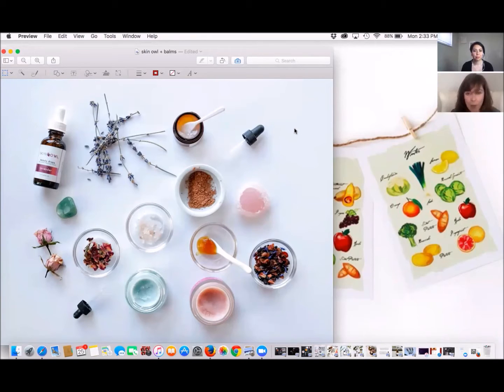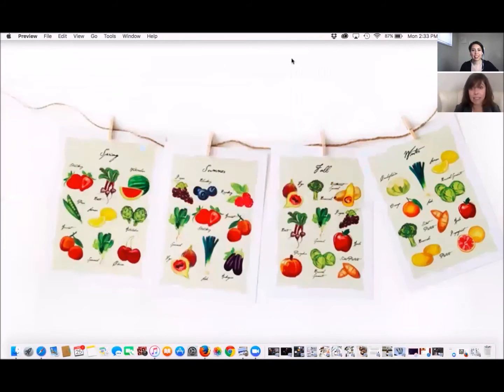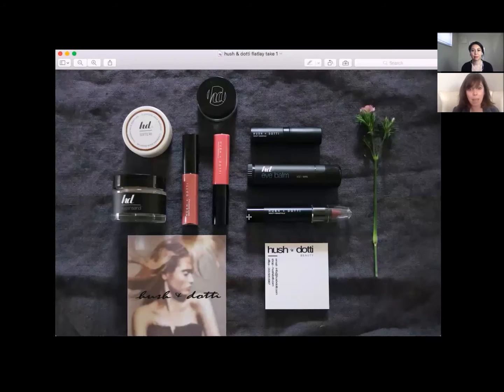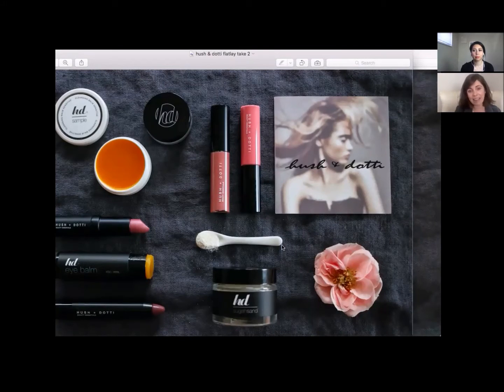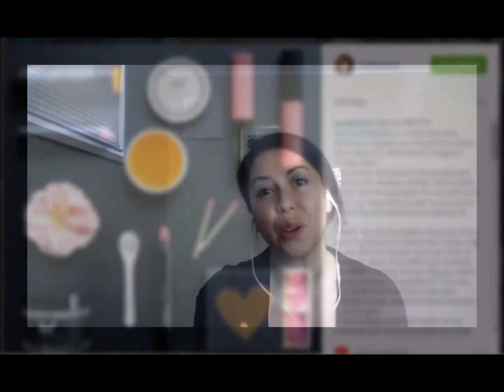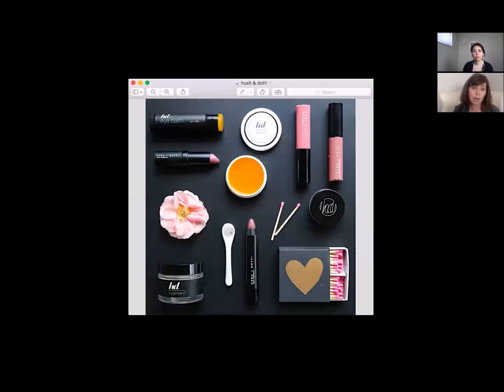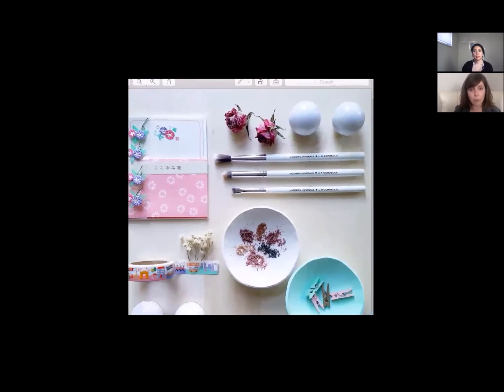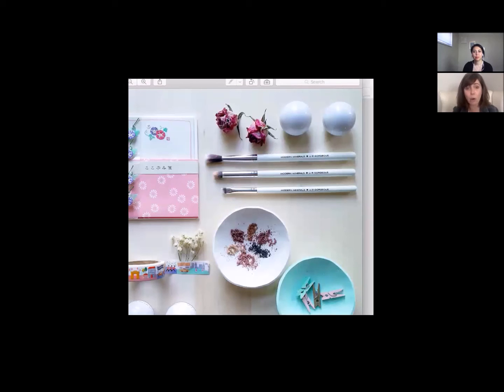How To Capture Perfect Product Photos Without Expensive Equipment with Sarita Coren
In this Month's Small Business Master Class we’re talking about a topic which is a real head scratcher for many Natural Beauty & Lifestyle brands … product photography.  We all want to stand out on social media and in the marketplace. Having gorgeous product images is one of the key ways to get noticed out there!

But as a small business owner, it's quite possible you are your own camera crew. You can end up driving yourself crazy trying to figure out what high tech camera, lighting system and complicated editing software you need to produce amazing photos. What if you don't have the budget for all these things? Does it really have to be this hard?

You can breathe a sigh of relief. To help you with this, we have an info packed Master Class for you, where we are joined by the amazing Sarita Coren who shares her clever methods and inexpensive resources for capturing swoon worthy product photos every time- with just a humble cell phone. No fancy camera, no light box, no photoshop. She's completely mastered the art of DIY product photography. If you don't believe me I encourage you to take a peek at her Instagram- @saritacoren. Her images go viral across many social media platforms. They've even made it onto trade show banners & branded marketing materials!

Are you ready to learn the secrets to taking beautiful product images without expensive equipment? Watch the video.

If there is someone you know that would gain a lot from watching this, please share!

Want to access our free Master Classes as they become available?